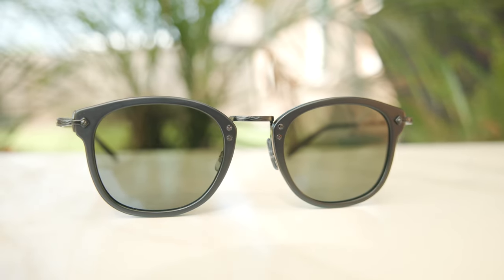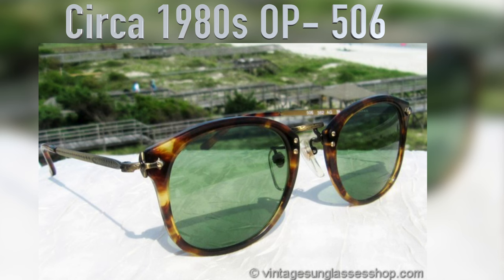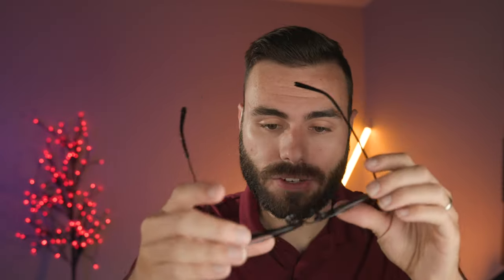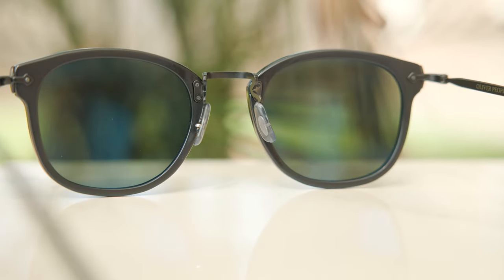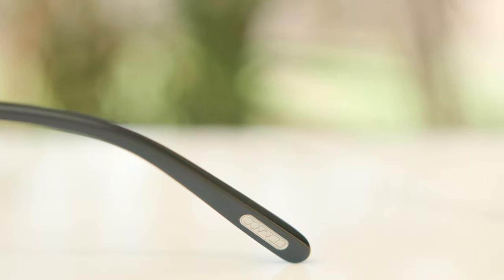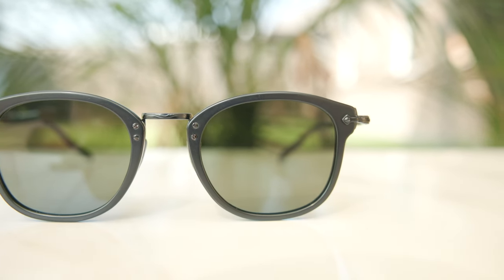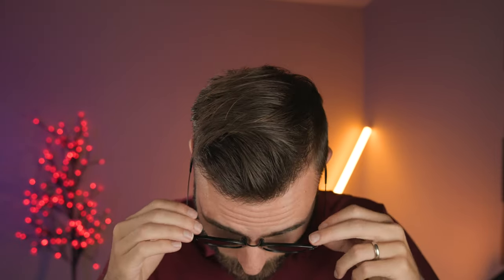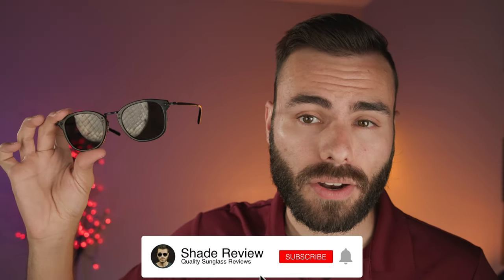Oliver Peoples OP-506 Review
Oliver Peoples OP-506 OV 5350S Review on face Review